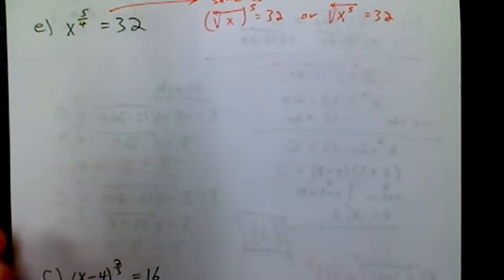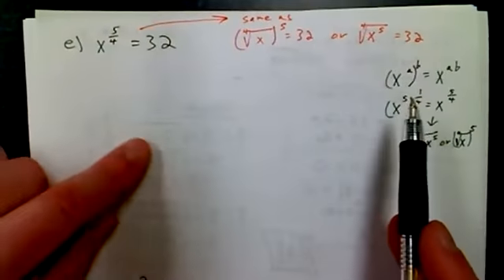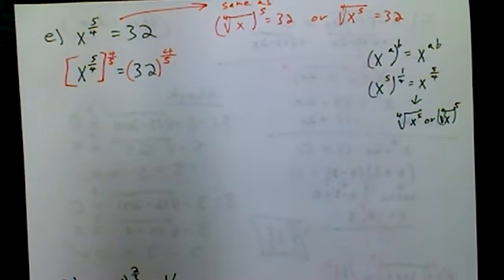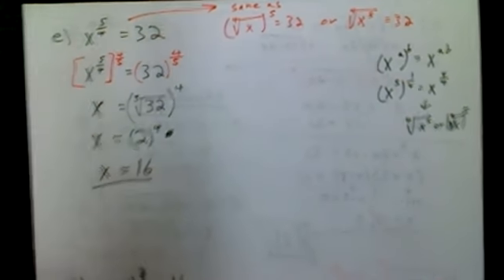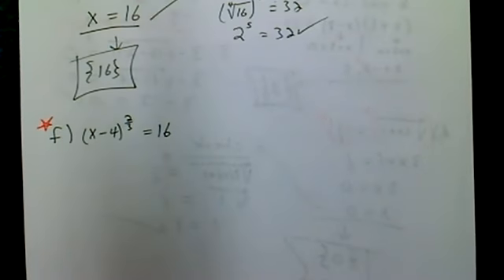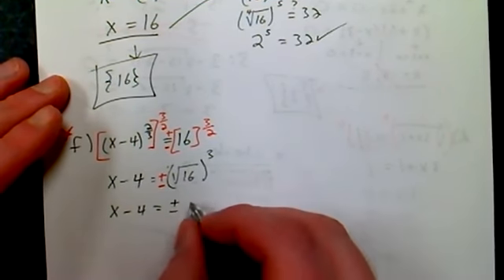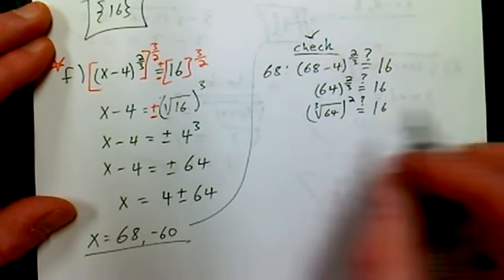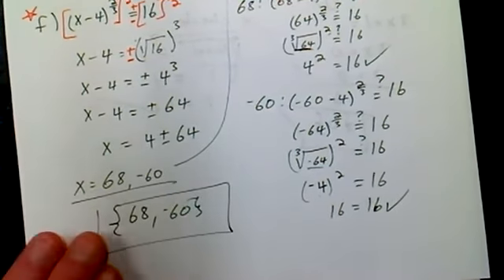1 6 4